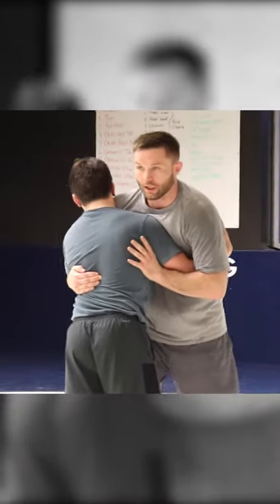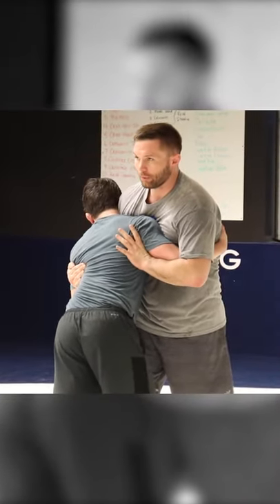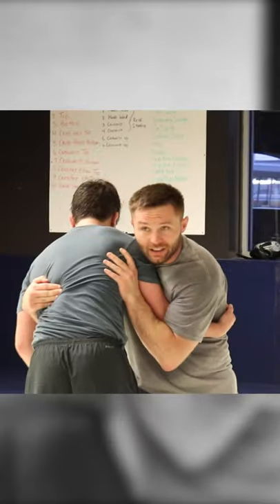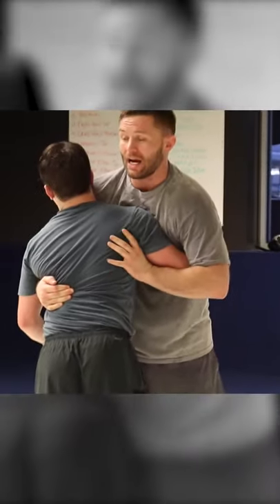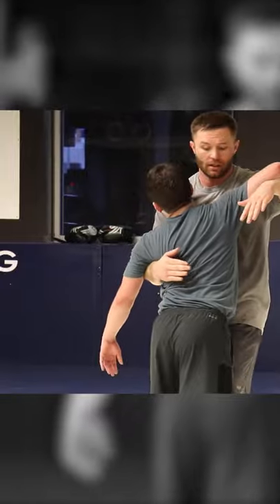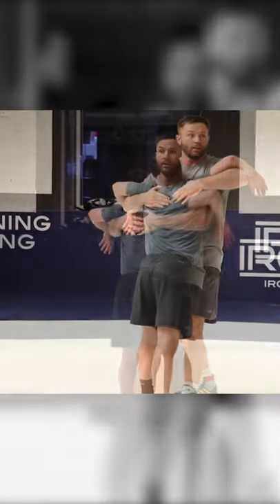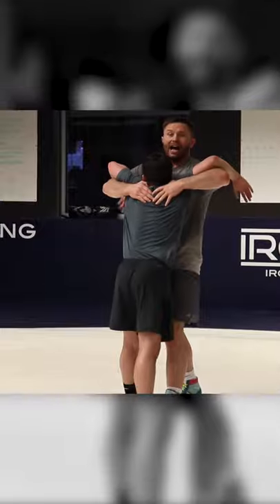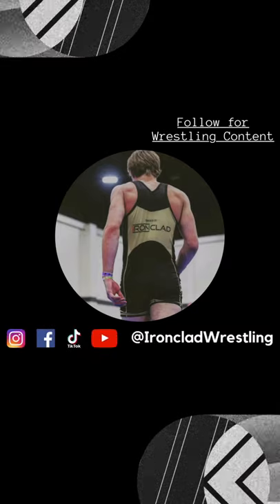Win this position EVERY time in Wrestling!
Over-under ties are a hug position in all styles of wrestling. use this tip to overcome the common struggle! More on the scapula double understand soon!
We’re always dropping new content!